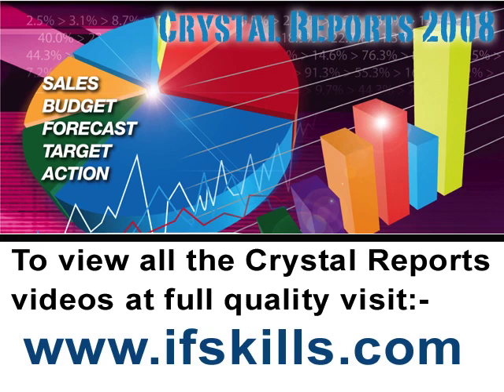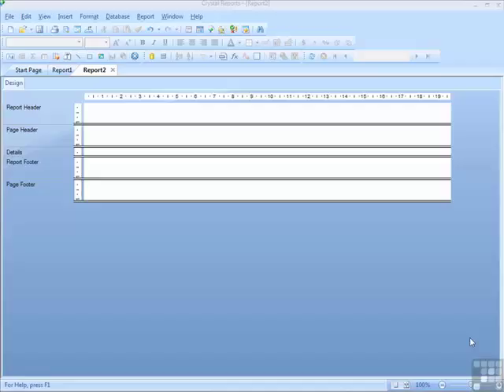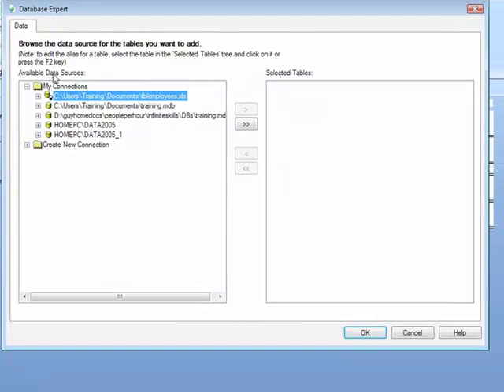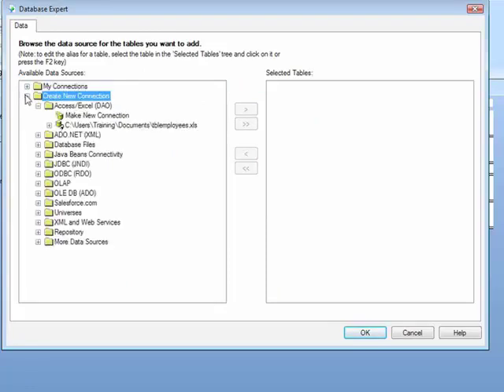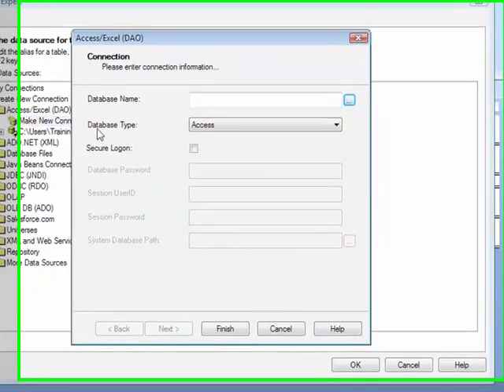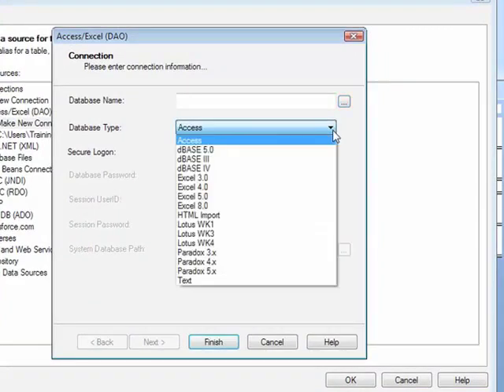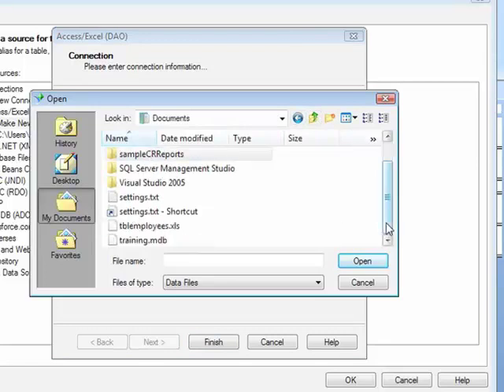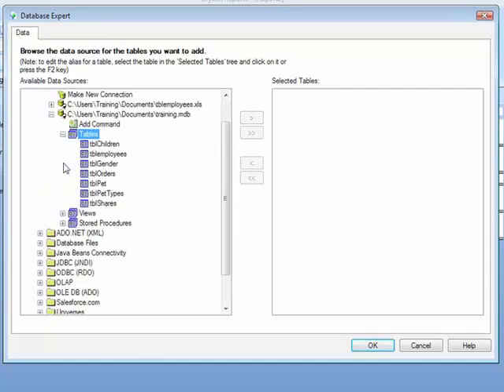Crystal Reports tutorial Making a Connection to an Access Database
More on this course . Crystal Reports 2008 Tutorial Video on how to get started using this powerful database reporting tool. This short video hows how to create a connection to a Microsoft Access database using Crystal Reports YouTube